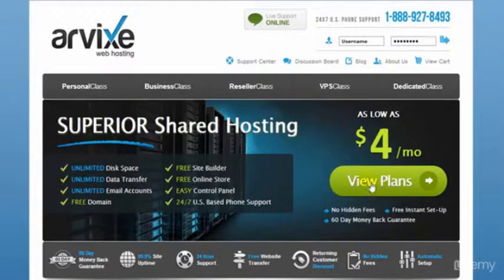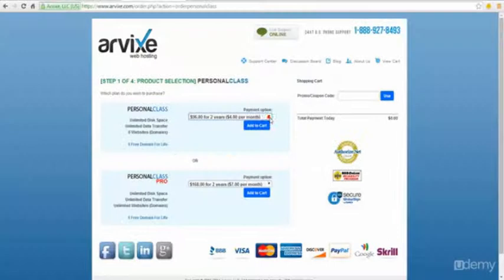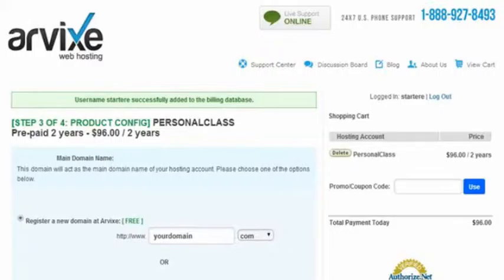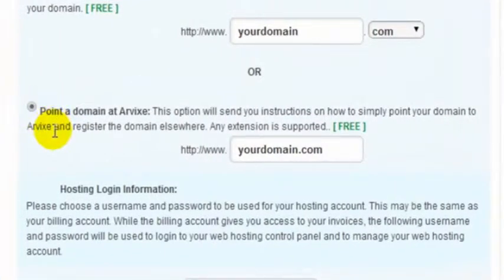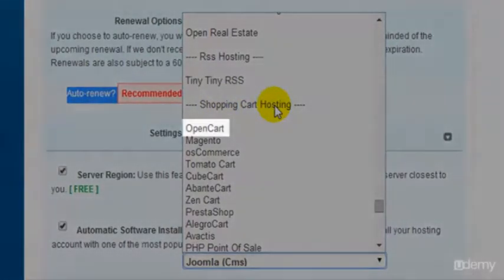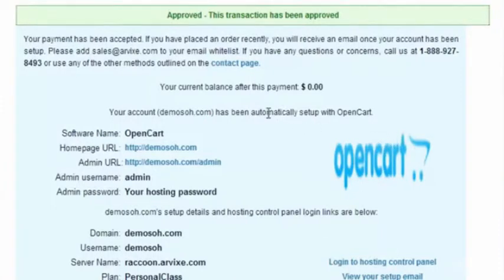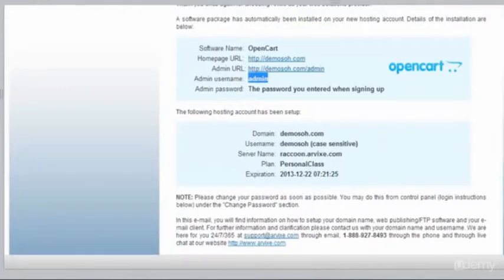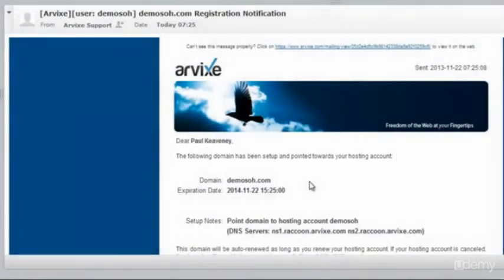Lecture3 - WebsiteHosting,DomainName and ShoppingCart